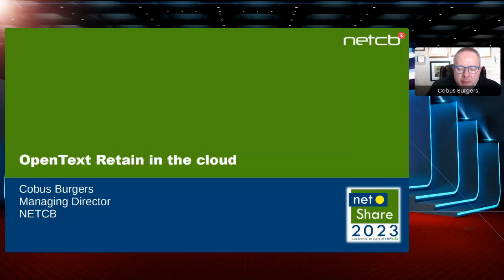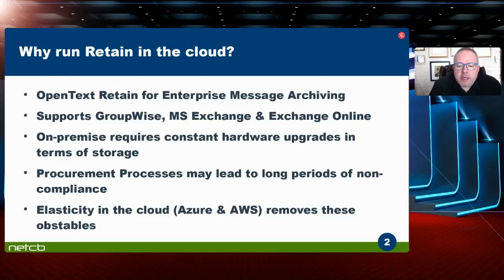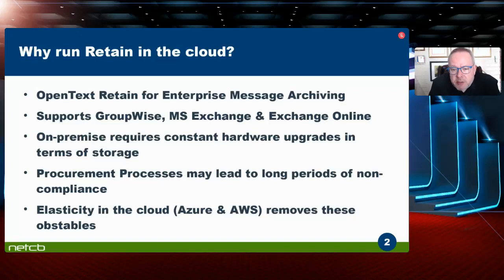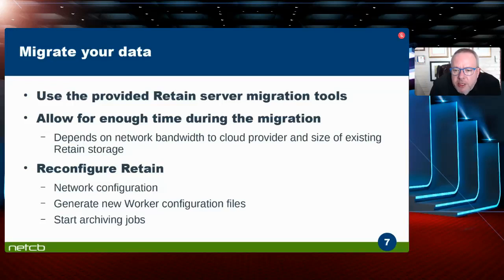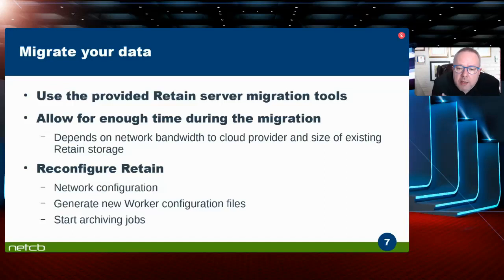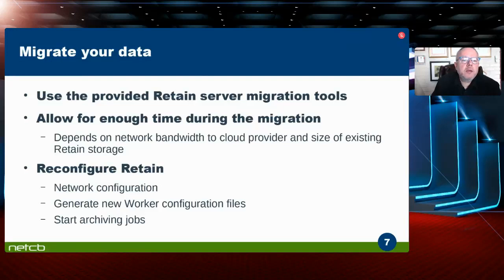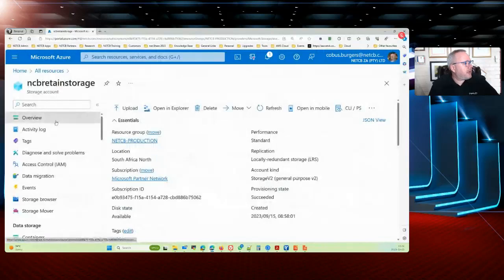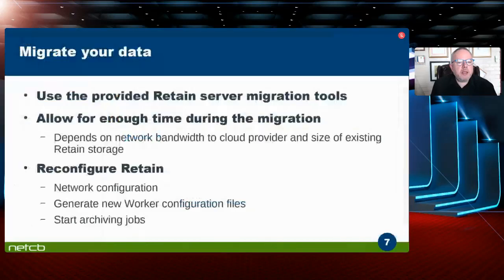How to run OpenText Retain in the cloud (Cobus Burgers - net.Share 2023)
This session briefly describes what you need to do to run your OpenText Retain e-mail archiving system in the cloud (Azure or AWS).